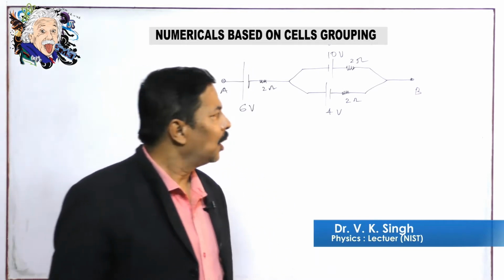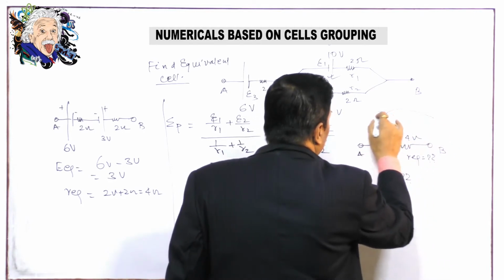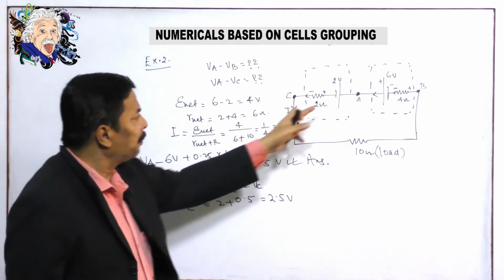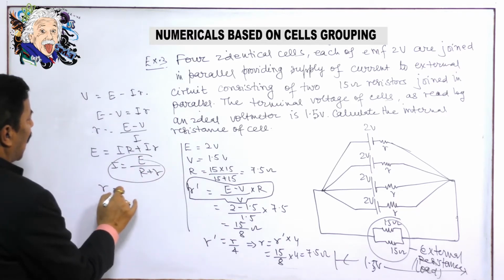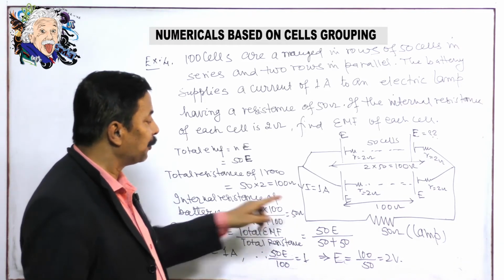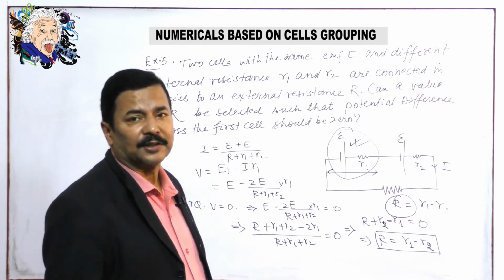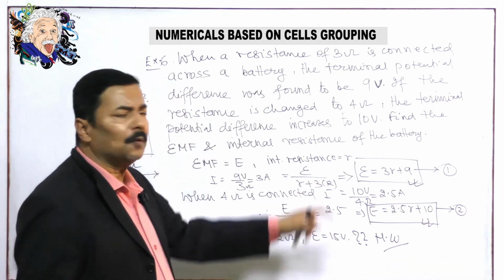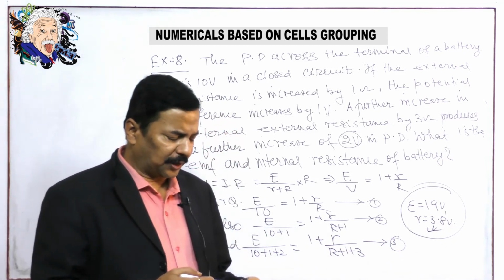Physics Numerical Based on Cell Grouping Lec 6 CURRENT ELECTRICITY Lockdown Special by Dr. V K Singh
Physics Numerical Based on Cell Grouping
Let's Use our time in learning, Revising and upgrading ours concepts of Physics during Lockdown Hours.
Physics Numerical CURRENT ELECTRICITY
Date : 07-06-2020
(Sunday)
# Class in Quarantine
Lockdown Series
Lockdown Special
Lecture By
Dr V K Singh
Physics Faculty
Department Of Physics,
NSS NIST
Kathmandu
Nepal